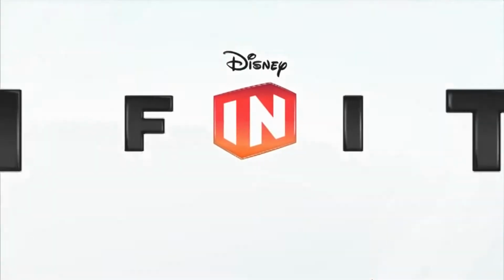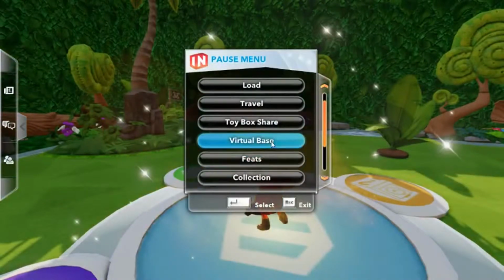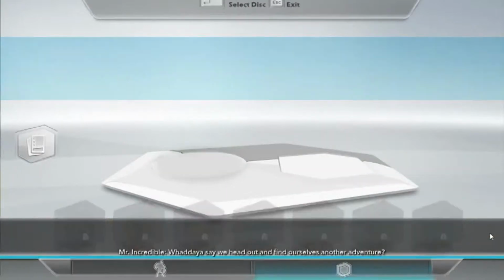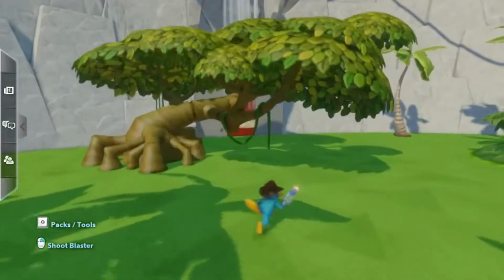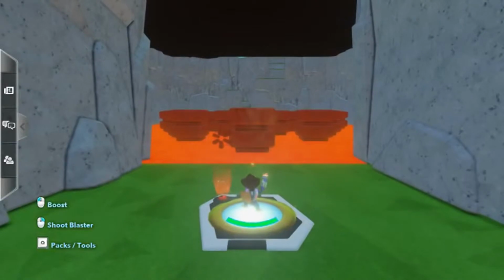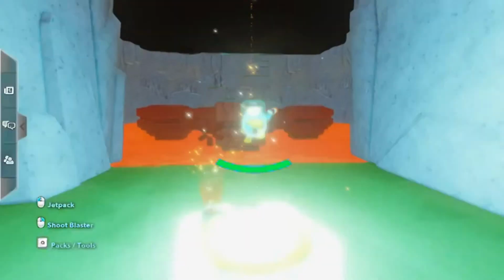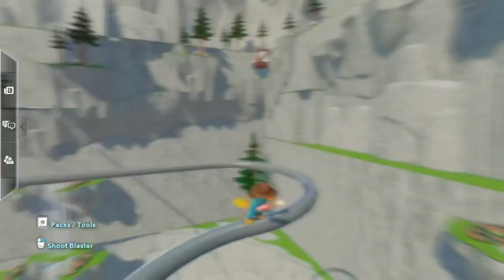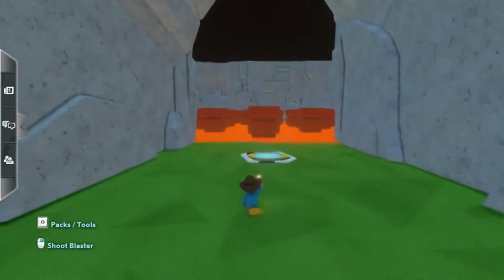Disney Infinity - Beyond The Falls (A-Bomb)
More hi-res videos coming soon! This is just a filler, not much effort put it.